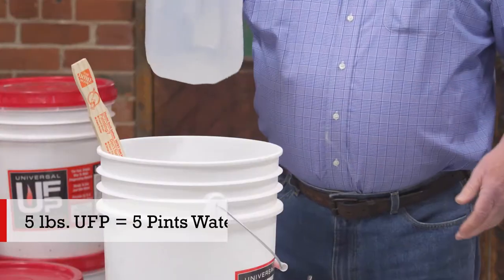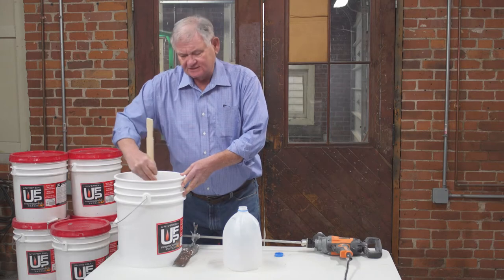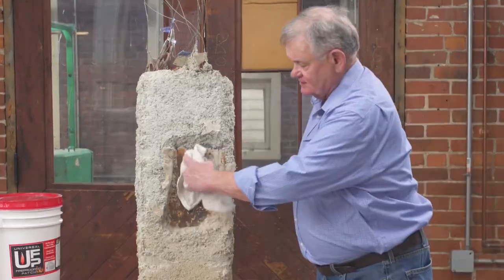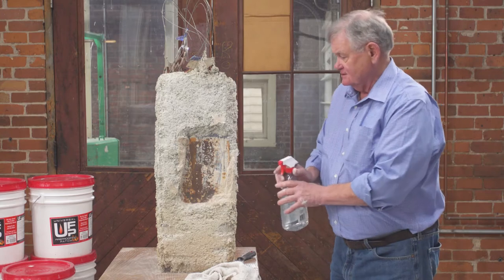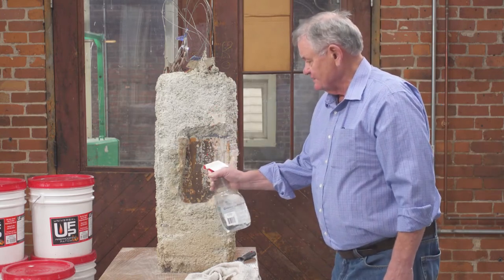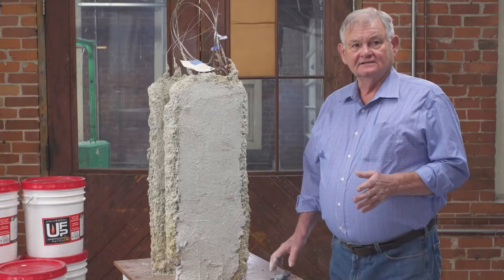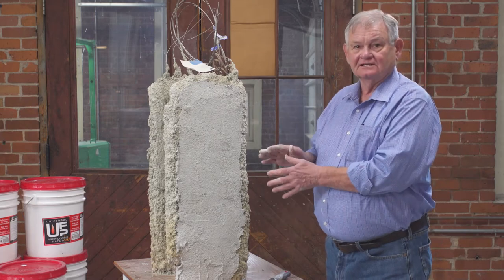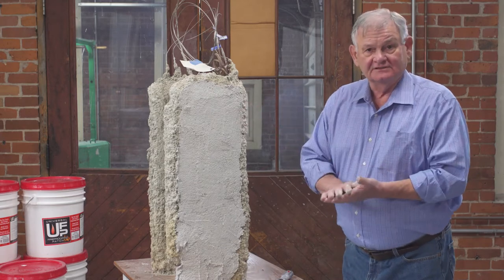UFP How to 2